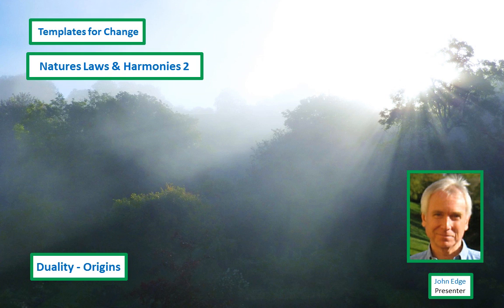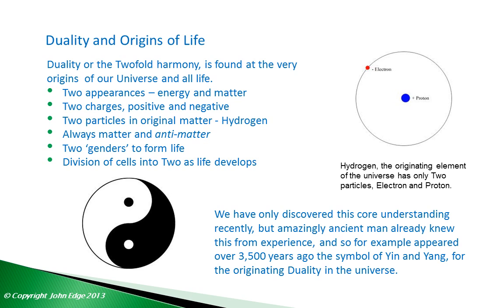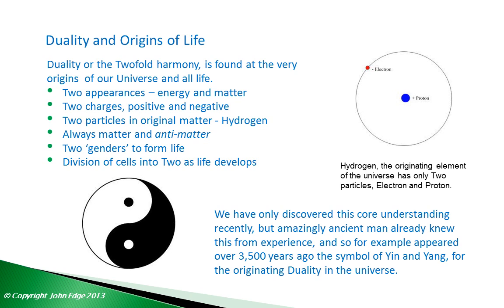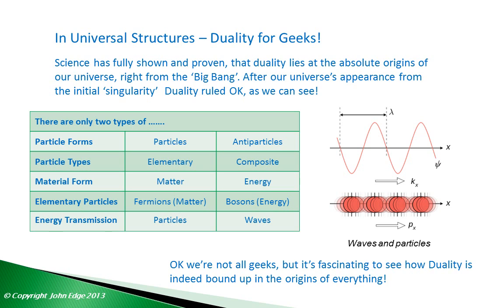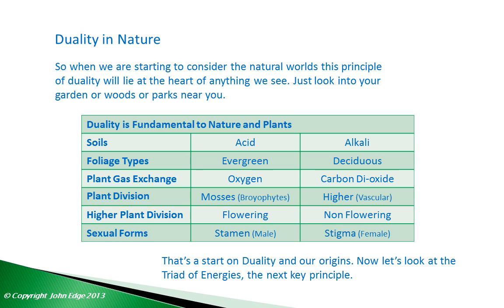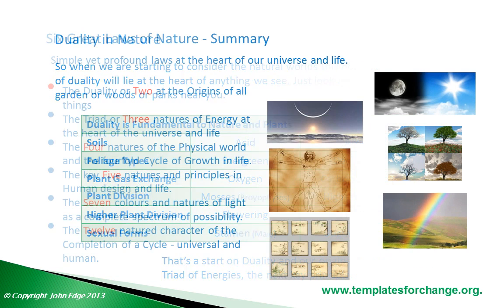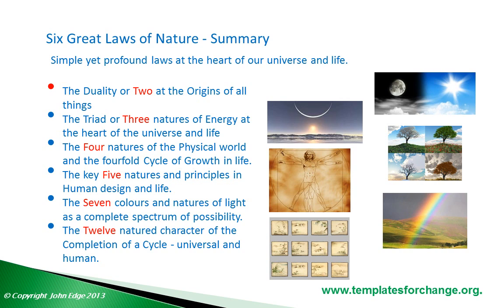Nature's Laws 2 Duality and Origins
Science has fully shown and proven, that duality lies at the absolute origins of our universe, right from the 'Big Bang'. After our universe's appearance from the initial 'singularity'  Amazingly ancient man already knew this from experience, and so for example appeared over 3,500 years ago the symbol of Yin and Yang, for the originating Duality in the universe.